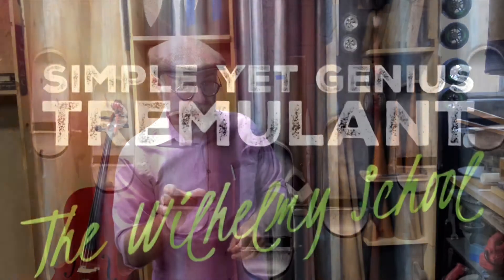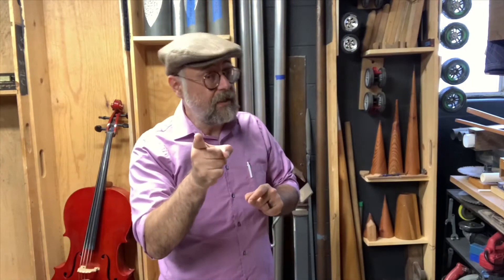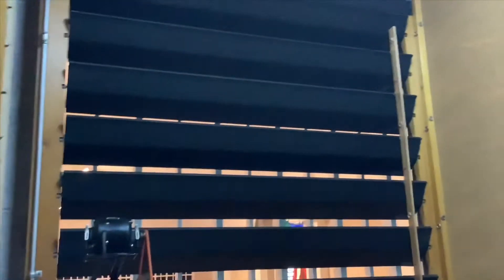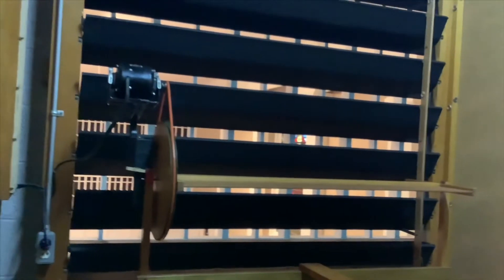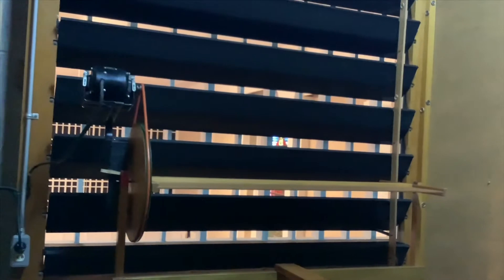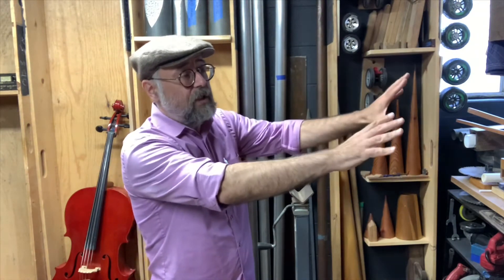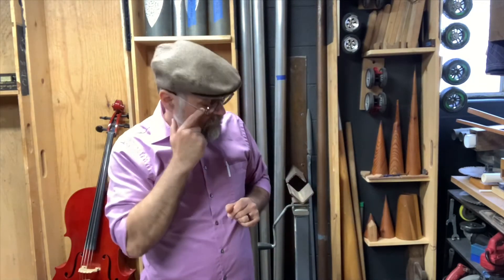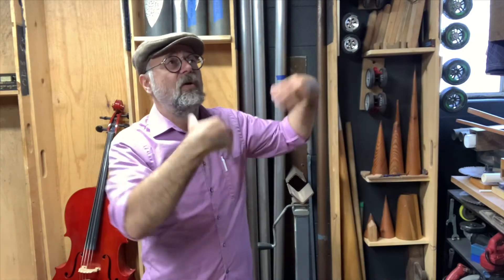Simple Yet Genius Pipe Organ Tremulant - The Wilhelmy School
Here's a simple but genius pipe organ tremulant - a sort of mechanical vibrato.

►The Wilhelmy School of Pipe Organ Building teaches the fundamentals of pipe organ building and innovation to a new generation of builders, performers, and conservationists in order to preserve, conserve, and refine the most remarkable instrument ever created.

►Wilhelmy directs the restoration and refinement of keyboard instruments and directs production of glass organ pipes for instruments around the world at Geshenke aus Glas

►Wilhelmy is the first in the world to create organ pipes from glass